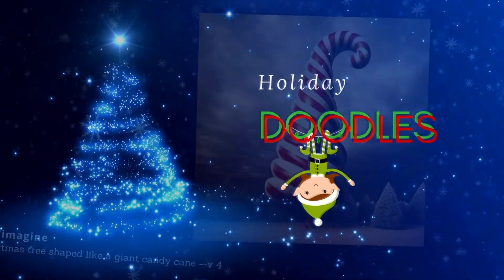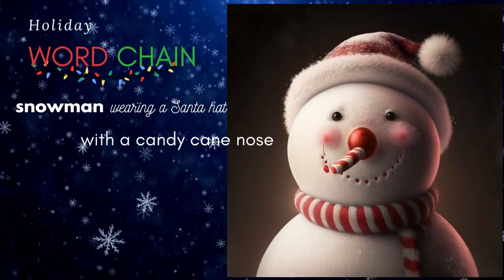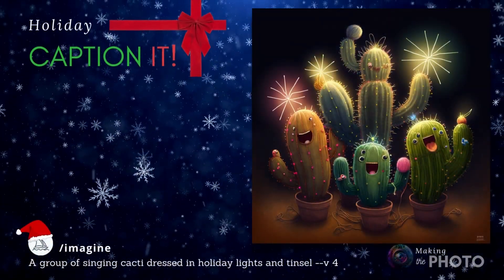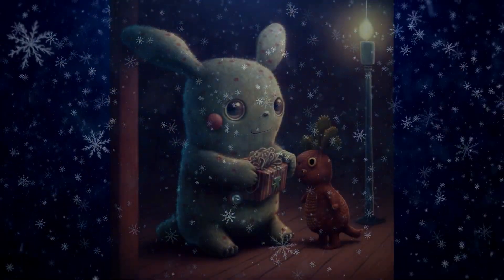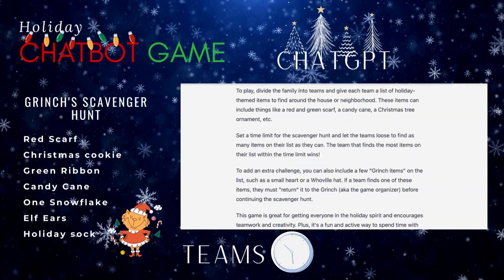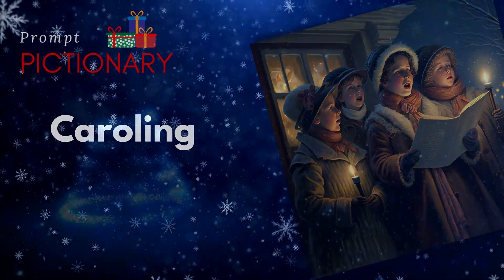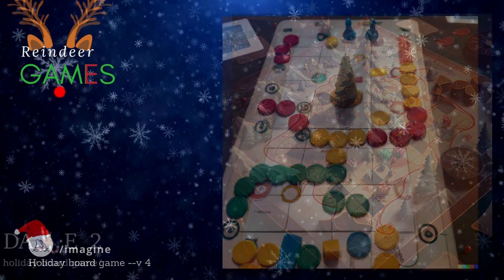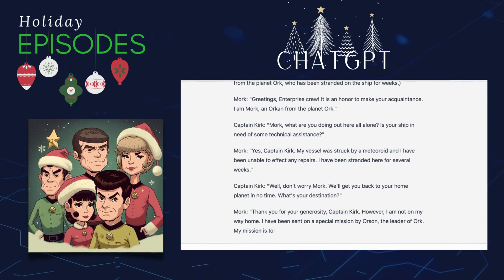12 AI Image Generation Games to Brighten your Holidays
This is a special holiday edition of Making the Photo.

Today I'm sharing some awesome ideas for holiday games that use AI image generation and ChatGPT. Use Midjourney, Stable Diffusion, or Dall-E 2 to bring the holiday spirit to life!

These games are a fun and interactive way to get everyone in the holiday spirit. Plus, it's a great way to explore the capabilities of AI and learn more about how it works.

There are team and individual challenges. The games can be played with kids and family members with varying degrees of technology skill.

***Have Fun!!***

Images created in Midjourney version 4 --style 4b

VIDEO TIMELINE
0:00 Start
0:59 Holiday Doodles
1:23 Holiday Word Chain
1:53 Holiday Nonsense
2:20 H is for Holiday
2:43 Caption It! Holiday Edition
3:09 Carol Creation
3:40 Chatbot Game
4:12 Prompt Pictionary
4:34 Holiday Mad Libs
4:55 Random Word Mash
5:16 Reindeer Games
5:50 Holiday Episodes
GET MORE!

DOODLE PROMPTS

- A Christmas tree shaped like a giant candy cane
- A family of penguins dressed in holiday sweaters, skating on a frozen pond
- A gingerbread house with a roof made of giant marshmallows and candy cane support beams
- A mischievous elf causing chaos in Santa's workshop
- A reindeer with a shiny red nose and antlers made of licorice
- A snowman with a top hat and a carrot mouth, singing carols off-key
- A group of singing cacti dressed in holiday lights and tinsel
- A holiday feast with a giant roast beast, surrounded by mashed potato snowmen and gravy lakes
- A stocking filled with unexpected items, like socks shaped like carrots or a mini rubber duck
- A holiday wreath made of popcorn strings and fruitcake ornaments

Images by Jenn Mishra via Midjourney AI, Dall-E 2, and Stable Diffusion

Video created with Canva and Audacity

Christmas games, Christmas games for family, Christmas games for parties, Christmas game ideas,

AI chatbot, AI chatbot conversation, ChatGPT explained, ChatGPT examples, ChatGPT demo, AI chatbot GPT, AAI chatbot example,

Stable Diffusion, stable diffusion tutorial, stable diffusion ai, stable diffusion video, stable diffusion prompt guide, stable diffusion examples

ai prompts, ai prompt art, ai prompter, ai prompt tips, ai prompt help, ai prompt guide, image prompt, img2img, image-to-image